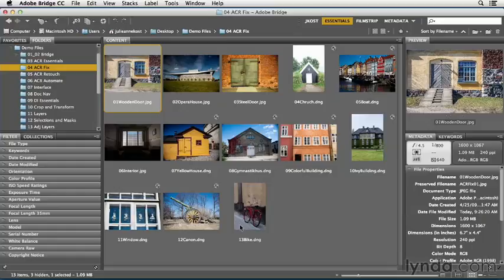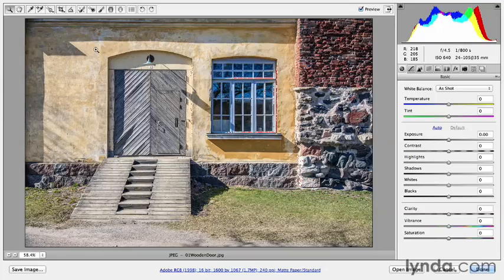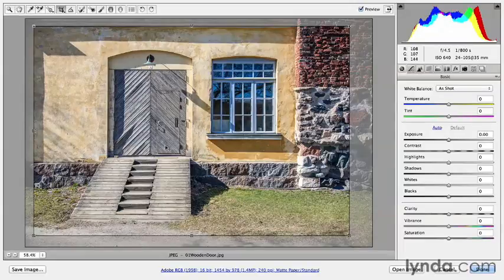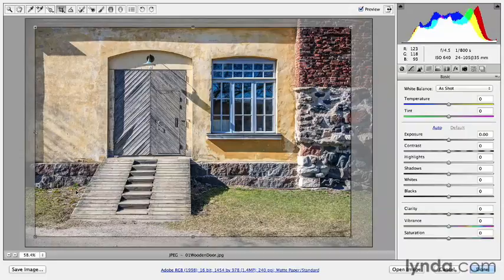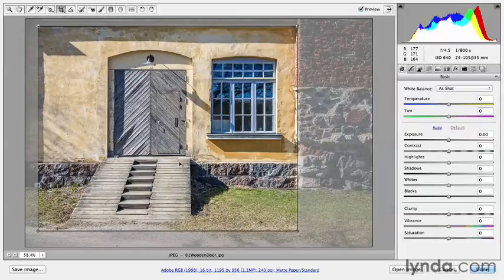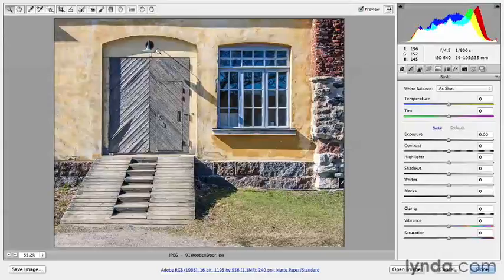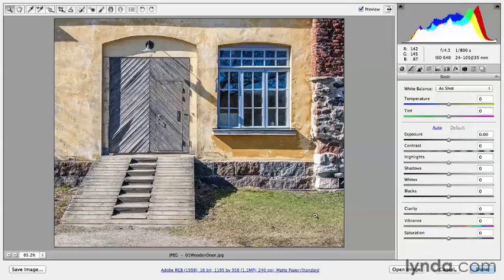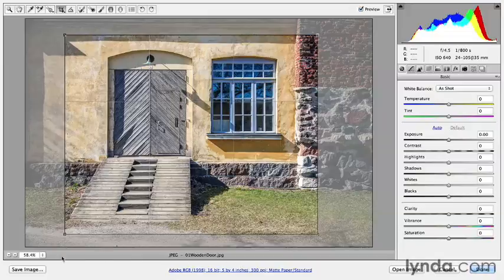Photoshop CC Essential (24/154) " Crop"